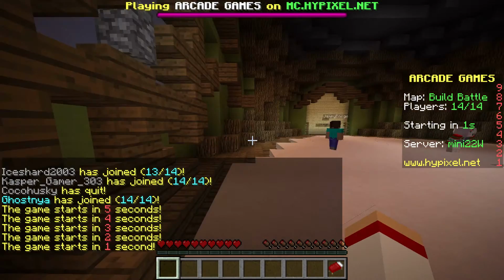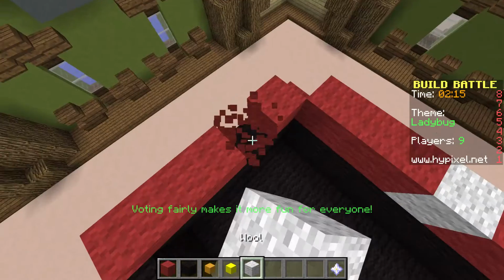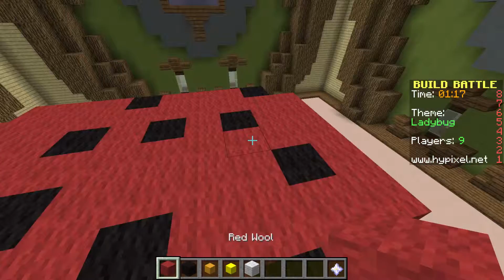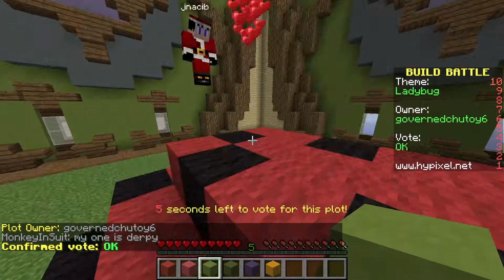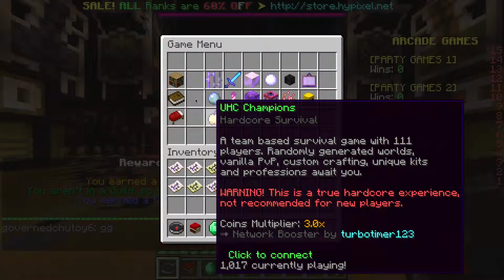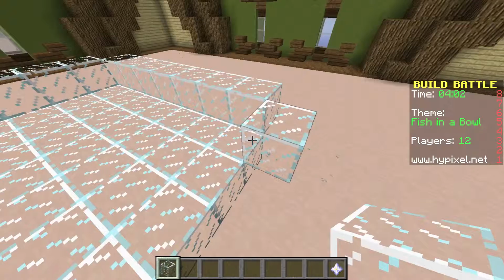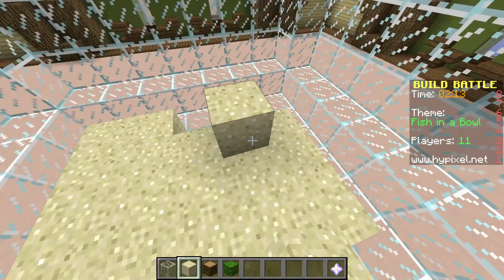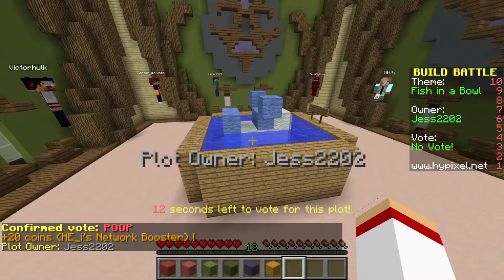Build Battle: Fish Bowl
Hypixel: mc.hypixel.net